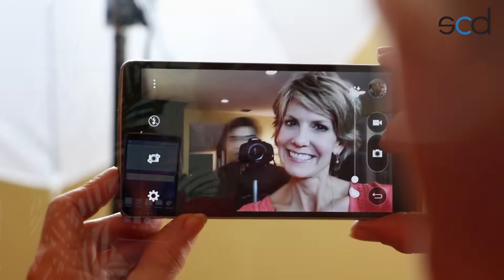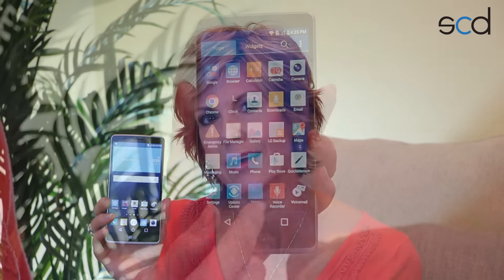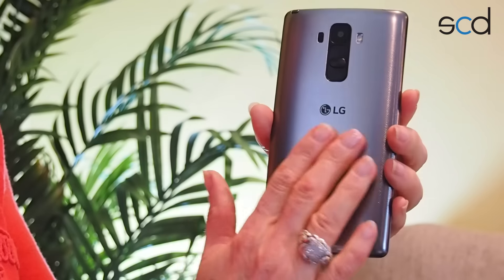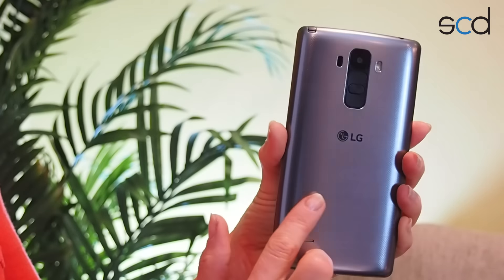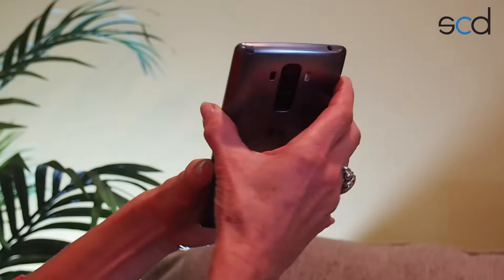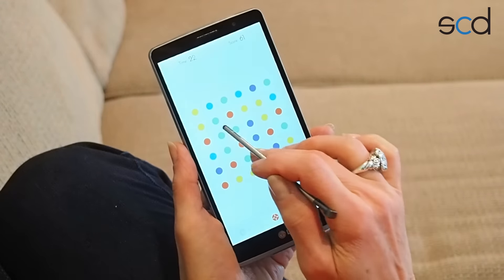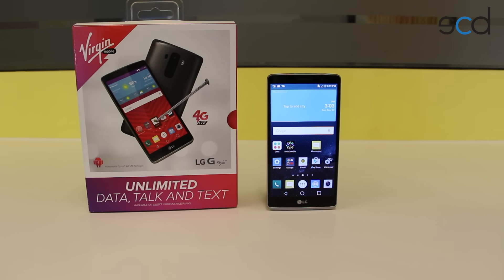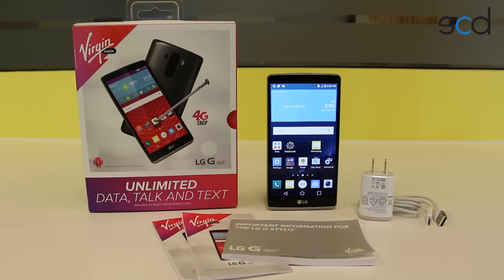LG G Stylo Prepaid Phone Review (Boost Mobile & Virgin Mobile)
The G Stylo is one of the latest prepaid Android smartphone models from LG. Features a 5.7" screen, 8 MP camera, and a built-in stylus.

Use code: YTSUB